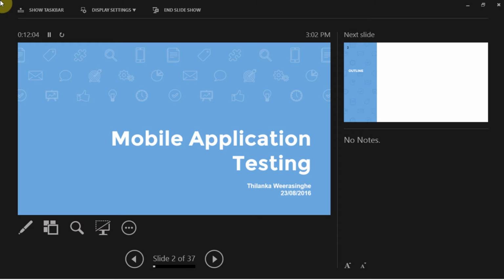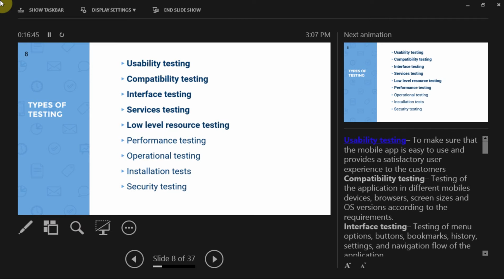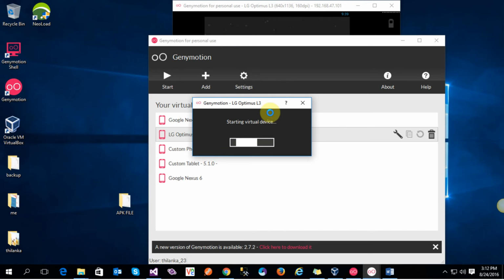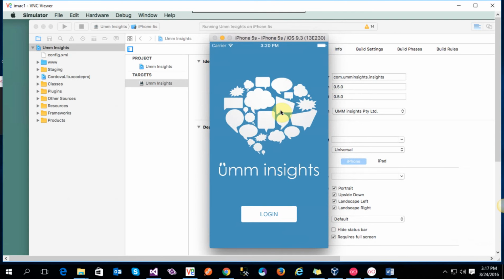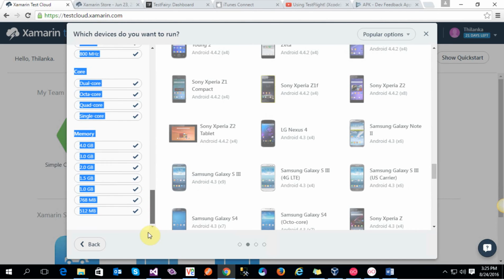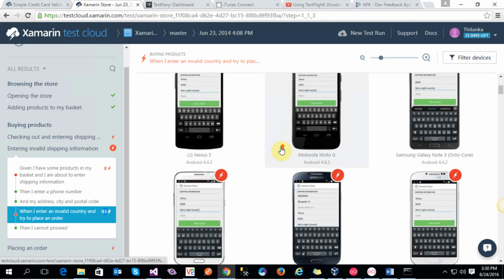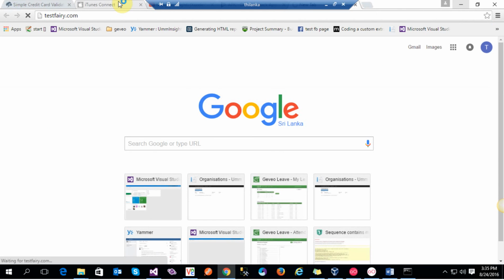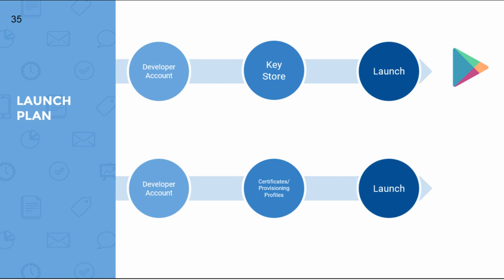Mobile Application Testing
Mobile application testing presents unique challenges. There are trade offs that you need to consider and choices that you need to make regarding the mix of different techniques and methods that will be used.
Let’s talk about mobile application testing concepts and their practical usage.